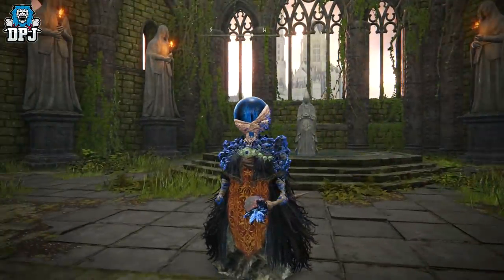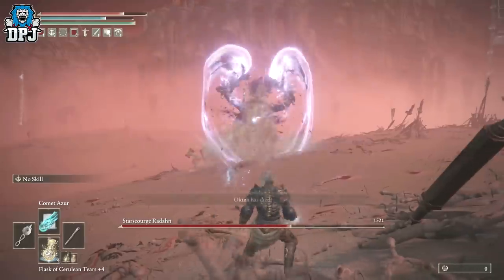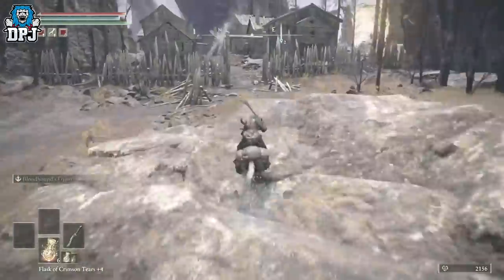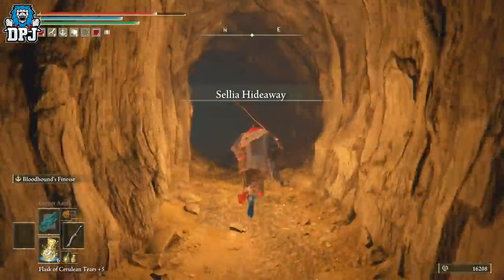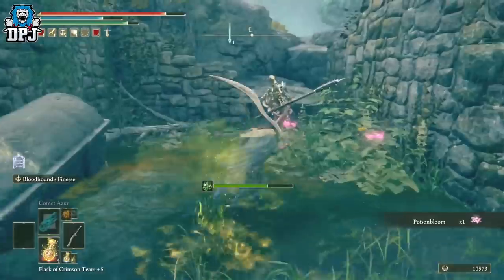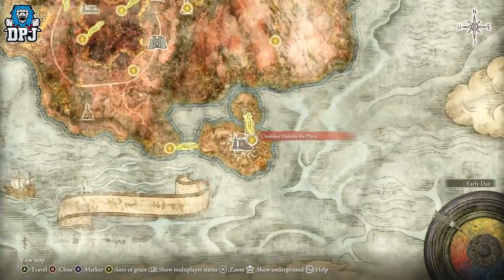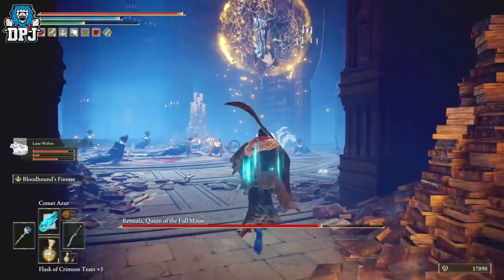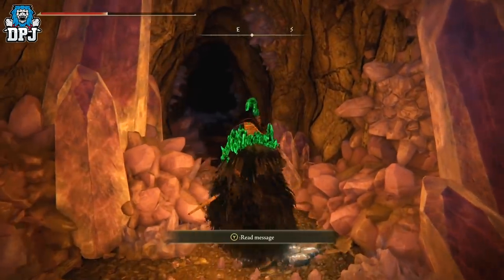Elden Ring BEST MAGE BUILD ARMOR - LEGENDARY LUSATS ARMOR SET - How To Get LUSAT Legendary Armor Set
Elden Ring Best Mage Armor Set Guide, this is how you get the Legendary Mage Lusat's Sorcery Armor Set in Elden Ring.